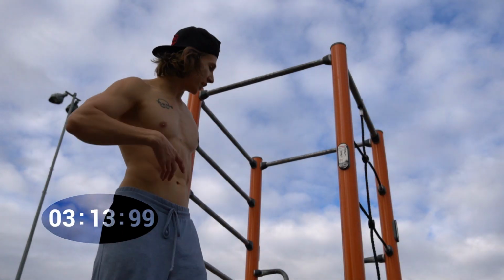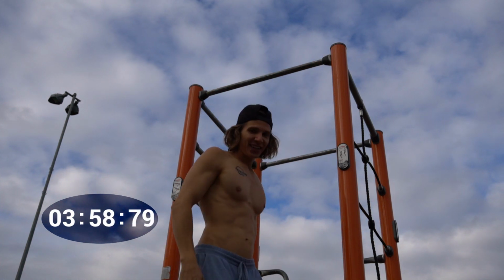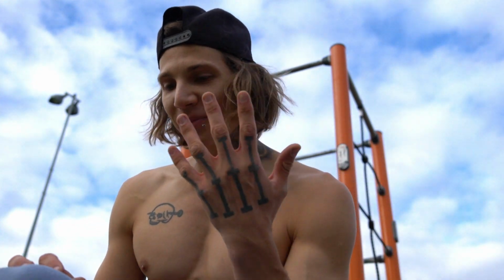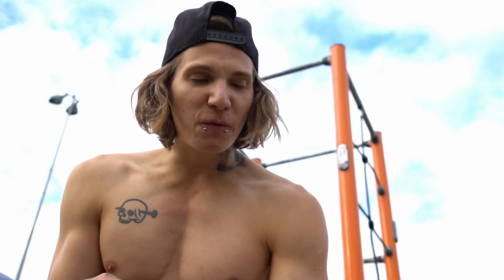30 Push-ups & 30 Pull-ups Challenge | Intense Upper Body Workout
Yo guys!  This is 5 minute (OR if you can faster) pull-up and push-up workout. Let's do this! Amazing Challenge! 🤘💪🥕